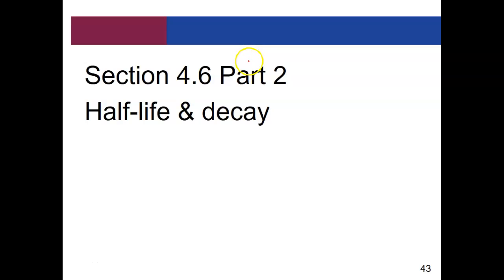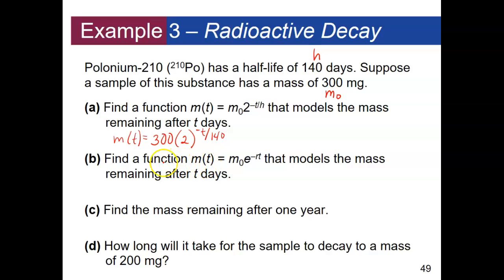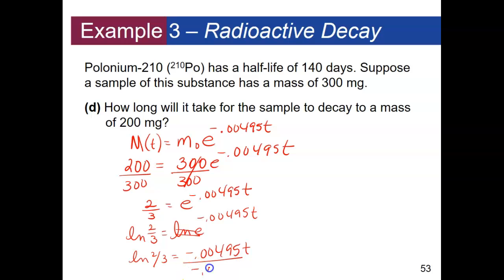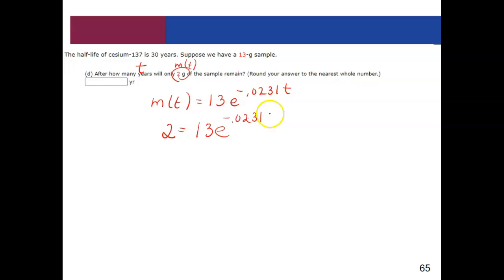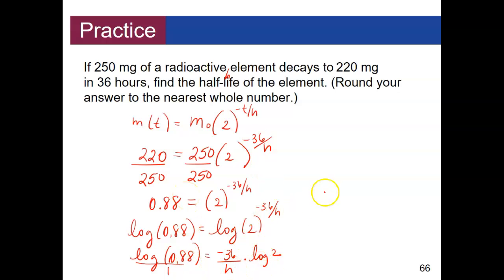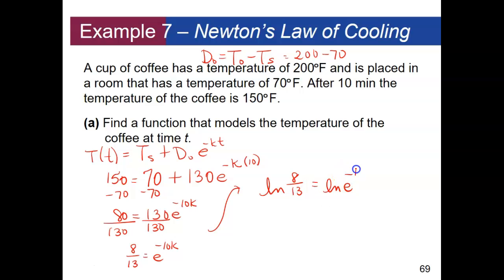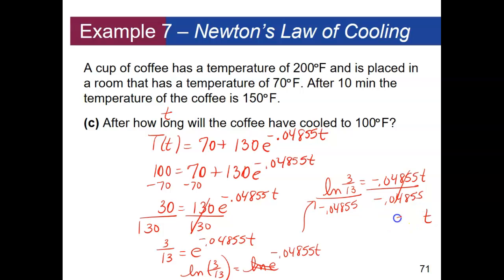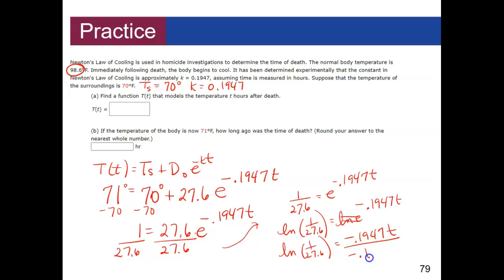4.6 Part 2 Lecture video Math 115